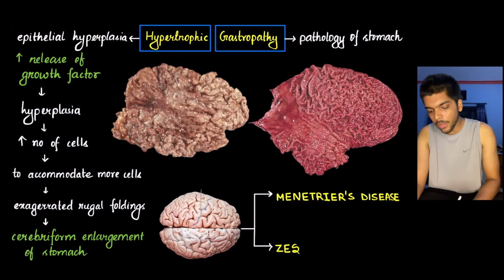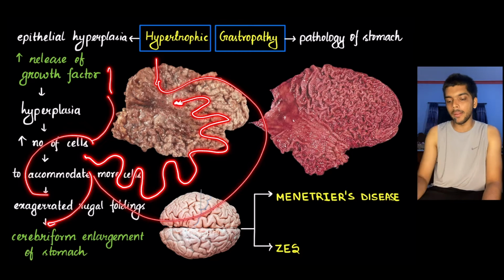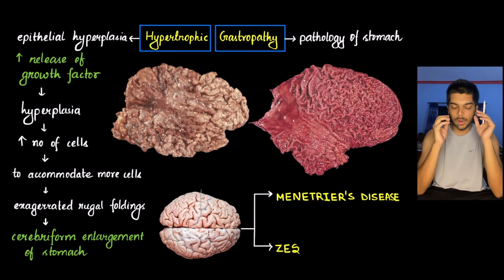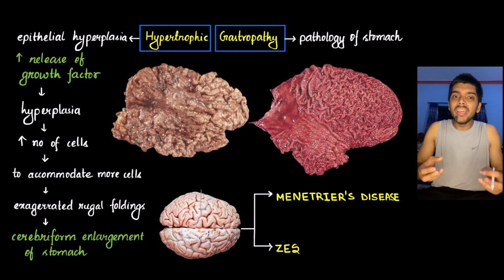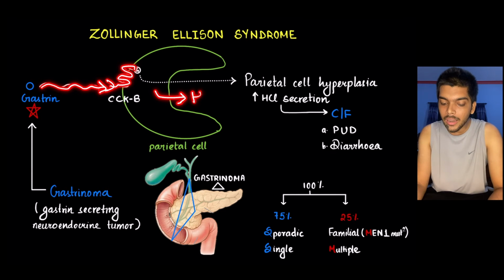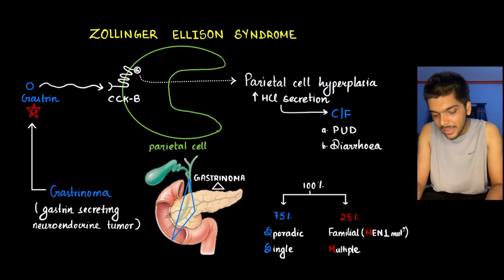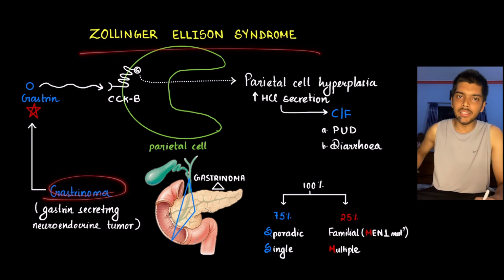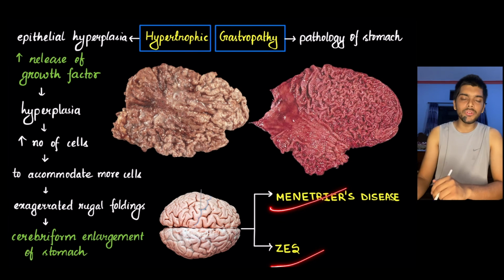ZOLLINGER ELLISON SYNDROME BEST CONCEPT - GI Pathology 11 - Stomach - Complete Systemic Path Series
This is the eleventh video under GI pathology series under systemic path series where i will be teaching all systemic pathology one and one. If you trust me with the process, u will be able to tackle all viva and university exam questions for the topics i have taught without failure. Happy learning. Hope this marathon will be fruitful for all of you.